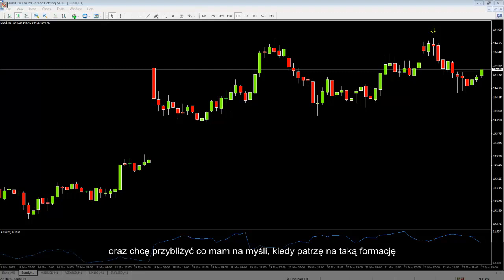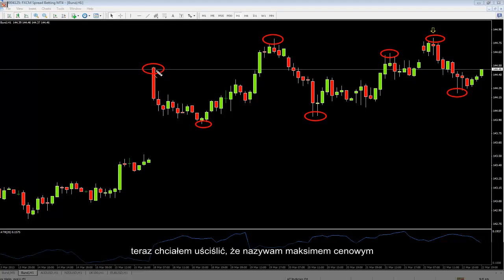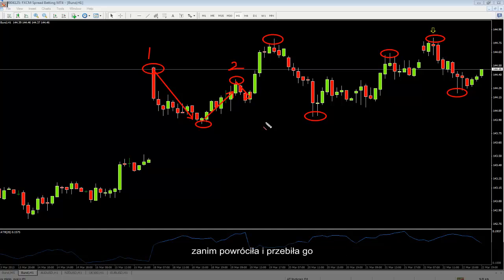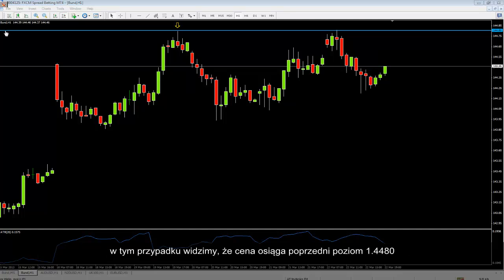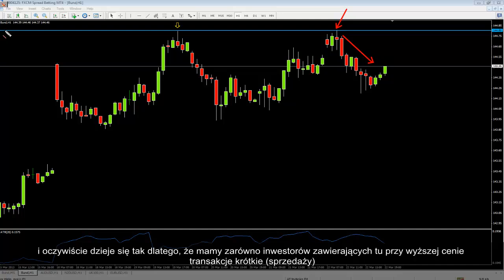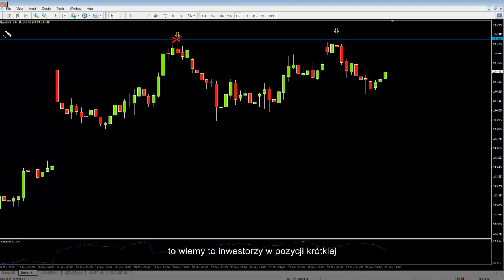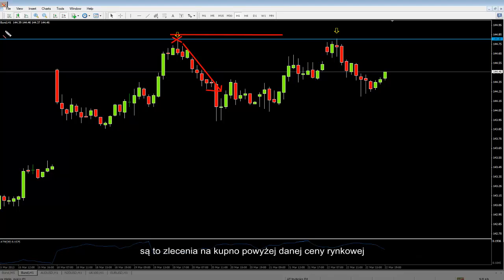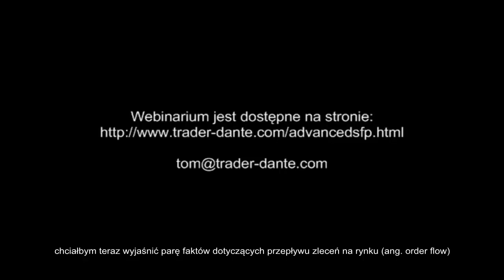Trading The Swing Failure Pattern (SFP) With Polish Subtitles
This is a short excerpt from a webinar titled: "Revisiting The SFP - Advanced Techniques For Trading The Setup".

It is in English but contains Polish subtitles as this was requested by a Polish student at the time.

In this webinar, I discuss a simple but highly effective proprietary strategy: The swing failure pattern. I also discuss advanced techniques for trading it.

To view the original webinar this excerpt was taken from please